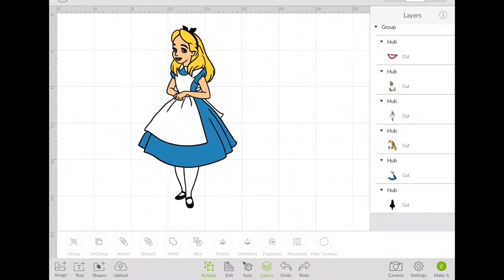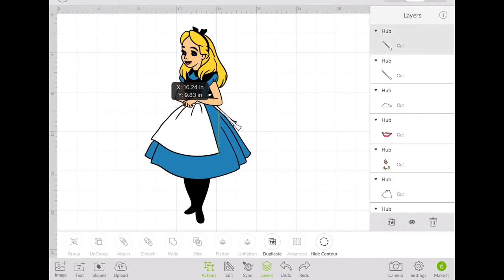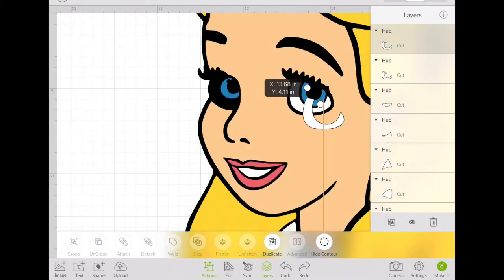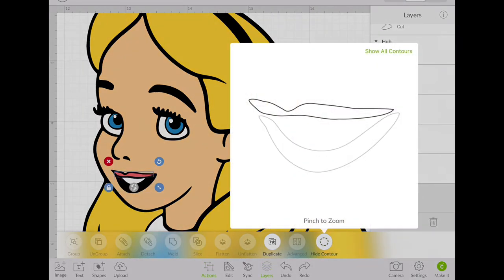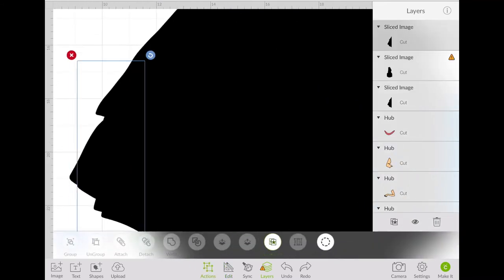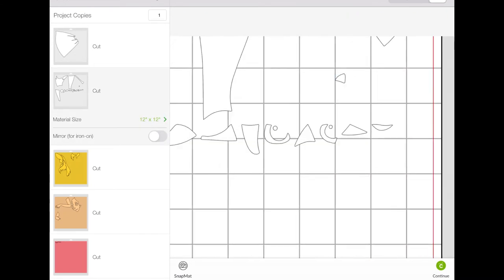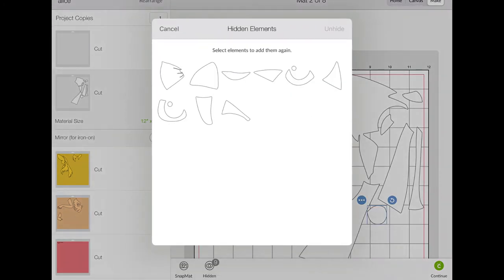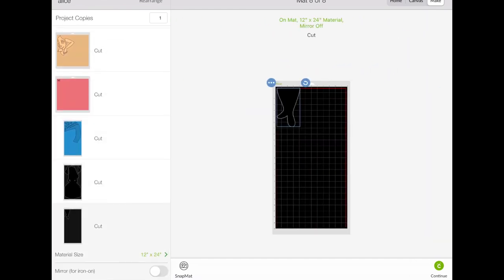Cricut Design Space Tutorial: See Another Designer's Work Process for Off the Mat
Hello and welcome to a new video from The Useless Crafter! IT's a Guest Spotlight video by Maria from ForeverKrafty.  She does lots of paper characters and here's her take.